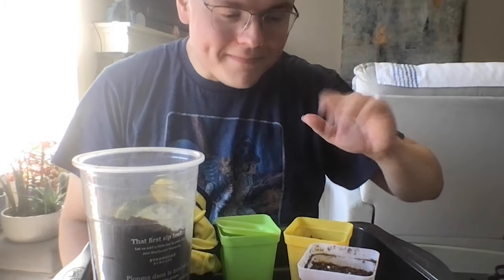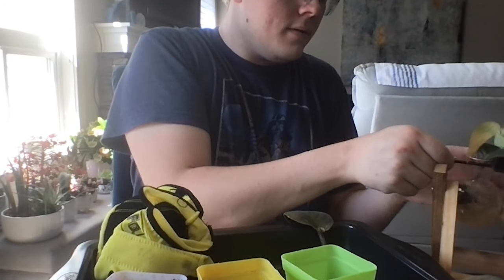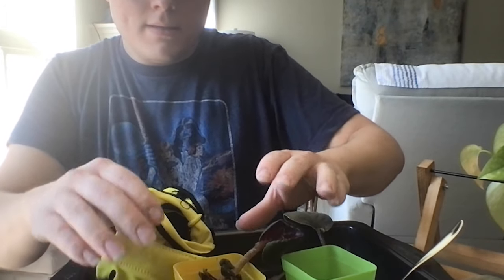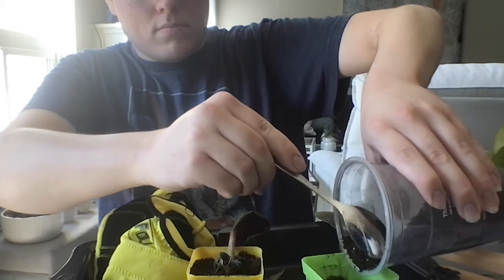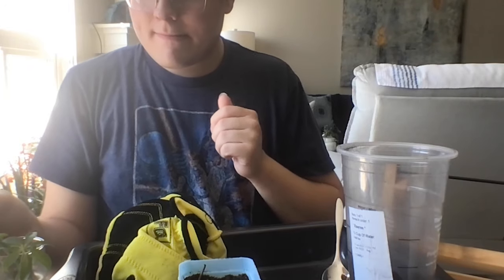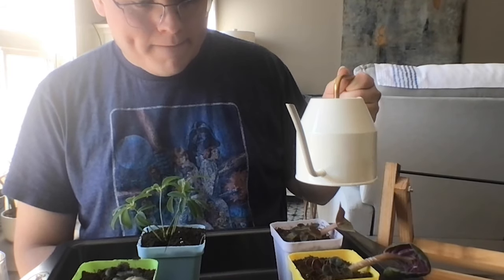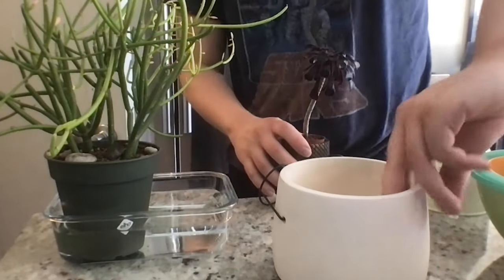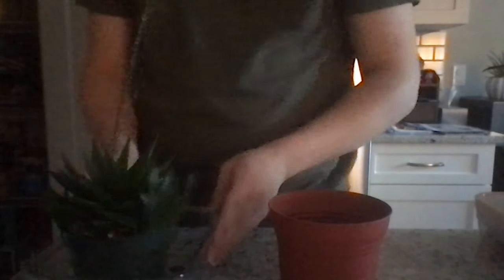Eclectic ASMR | Voice Over of My Plant Care Day (June Flowers' Video #2)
Hey everyone! This is a real departure from my usual! I think it was a really fun to film too! I think I might take a few more stabs at the format but it was really cool! I hope you all like it too 💜💜

I'll always be monitoring my comments so I'll definitely try to respond within a day of your comment if you have anything to suggest or just if you want to say 'Hi!'

As always if you are under the age of 13 please consult with a parent or guardian before watching this video.